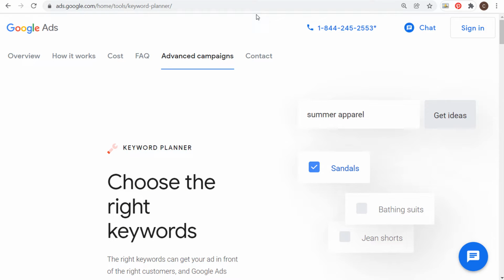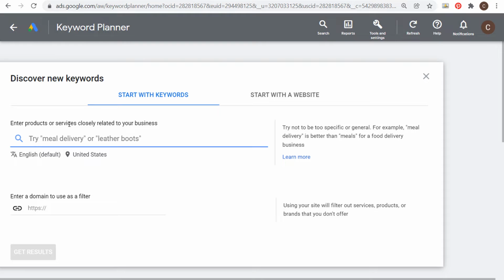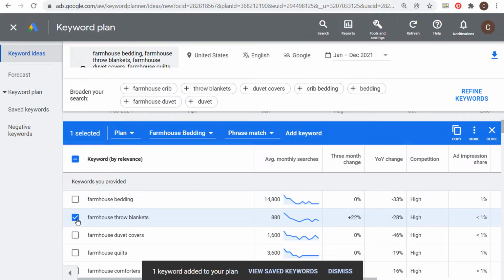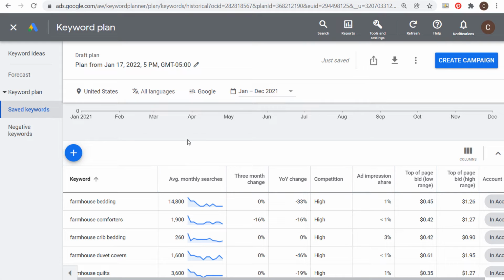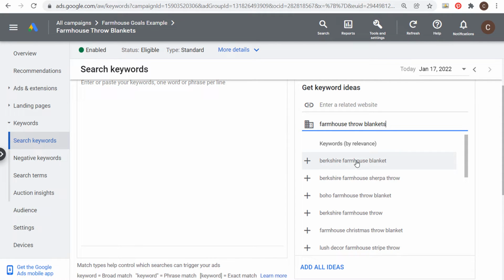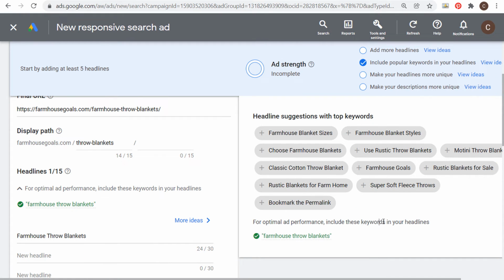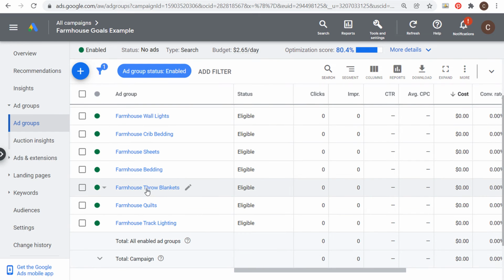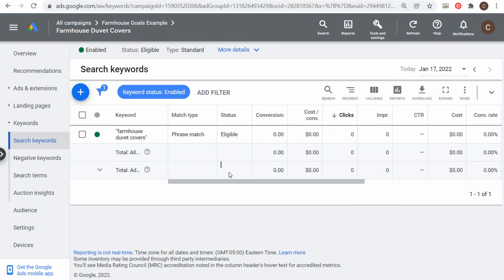How to Create Google Ads Campaigns & Forecast with the Google Keyword Planner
Learn how to create Keyword Plans with the Google Keyword Planner. We can create Google Ads campaigns and forecast our campaign with the Google Keyword Planner. If you are not sure how to organize your Ad Groups and pick keywords to target with your Google Ads, this is the video for you. You can access the Google Keyword Planner as soon as you create a free Google Ads account. Once you launch your first campaign, you can see the Average Monthly Searches available through the Keyword Planner.

I would recommend choosing the landing pages where you want to drive traffic to and organizing your campaigns into Ad Groups. You want the keywords you target to match the ads you create and you want your ads to drive people to relevant landing pages. That will help you drive more conversions from Google Ads.